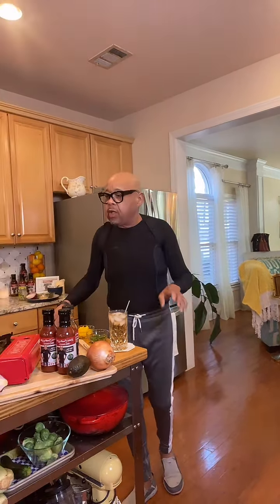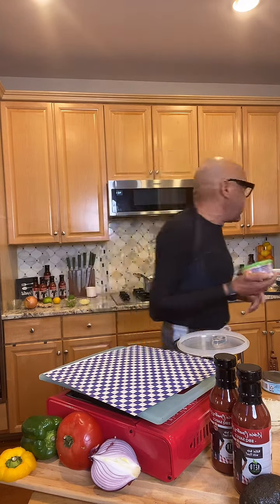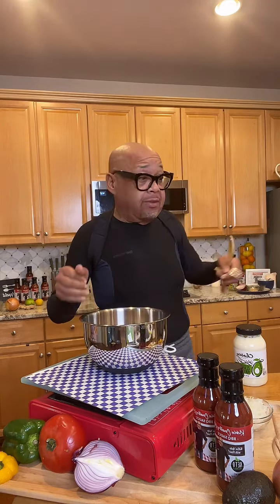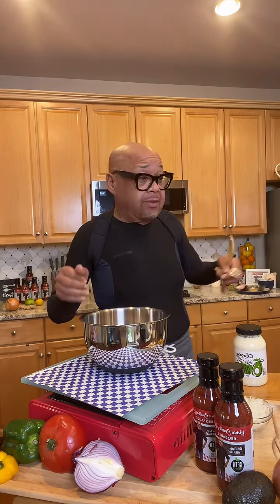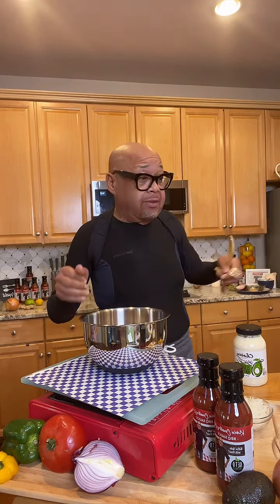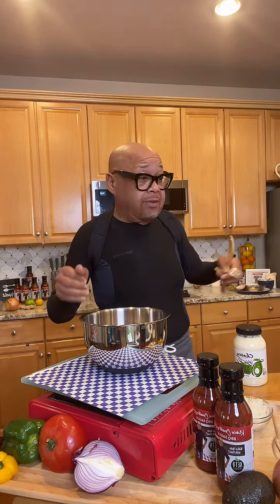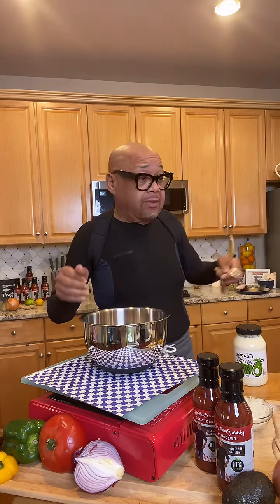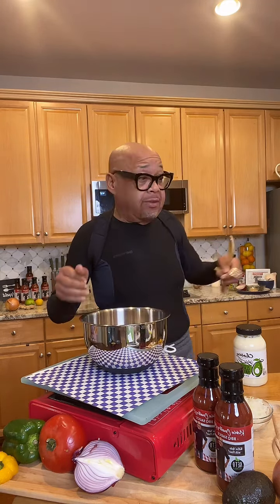Keto-friendly crispy tuna and shrimp fritters, a savory delight without the guilt! 🌿🍤